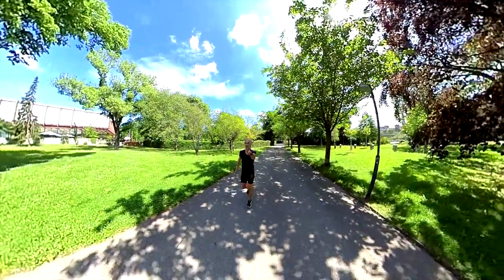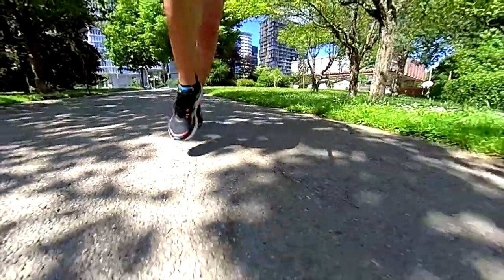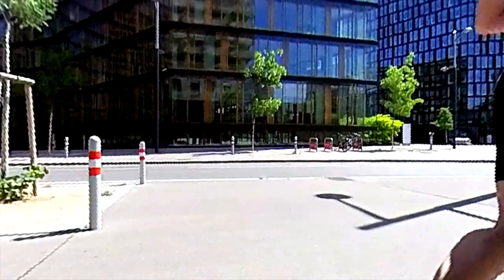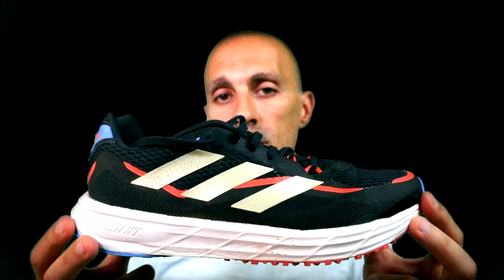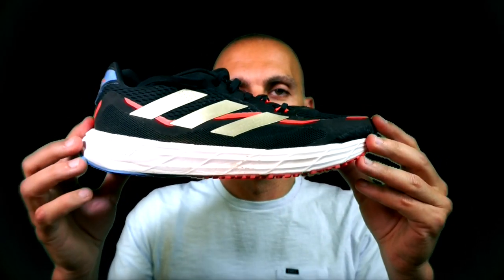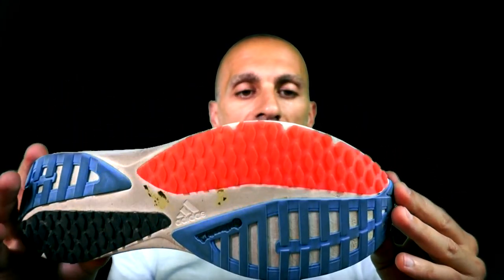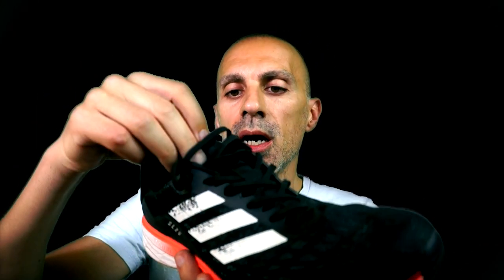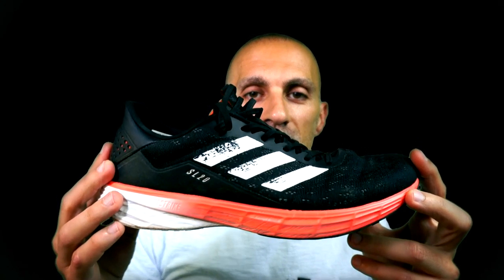Adidas SL20.3 After 100km (vs. SL20, SL20.2)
A review of the outsole, midsole, upper and other details after 100 miles.

Suggestions about the typical use for this particular model, will be provided as well and a comparison with the previous versions.

Let's check it out after a 100 km.